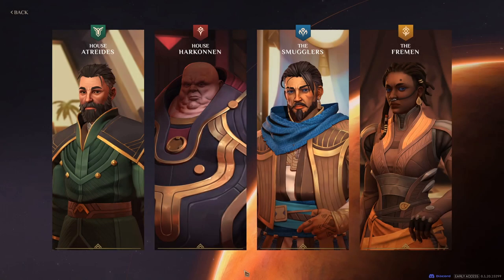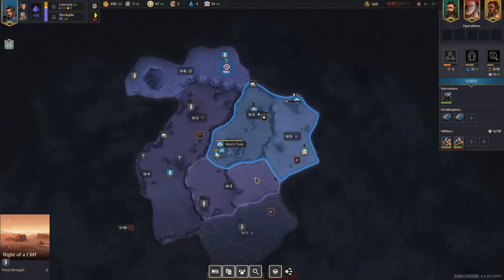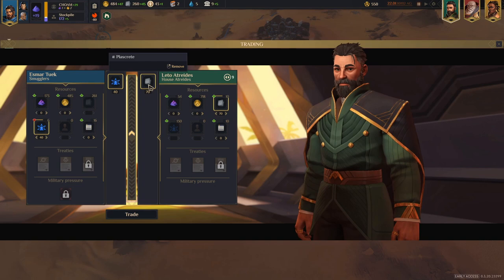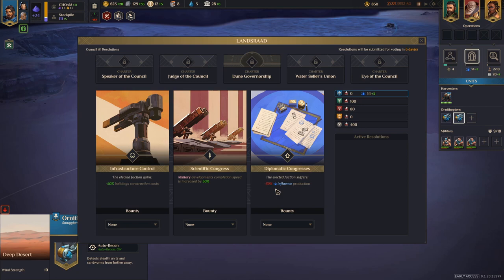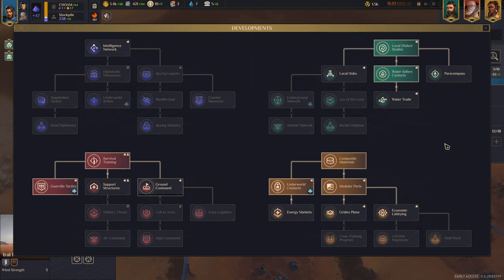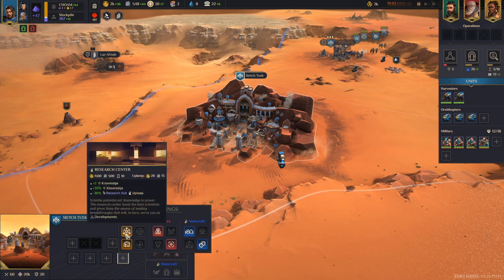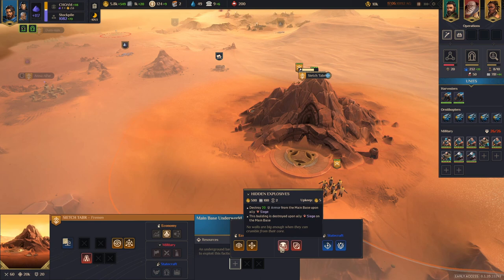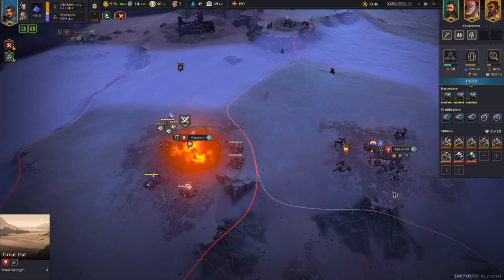Let's MASTER the Smuggler Faction! | Dune: Spice Wars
A full guide/masterclass on the Smugglers!

A 4X real-time strategy game from the developers of the critically acclaimed Northgard. Set in Frank Herbert’s groundbreaking Dune universe, you must lead your faction and battle for control and dominance over the harsh desert planet of Arrakis.

Content:

0:00 Intro
0:30 Councilors
1:20 Early Build Order
2:35 First Technologies
3:16 Second Village & Build order
4:35 Third Village & General approach
5:50 First Agent Priority & Event priority
6:43 Expansion & midgame build order
7:28 Don't forget Trading!
8:53 Next Technologies
9:50 General Midgame Tips & Tricks
13:05 Landsraad Bounties
14:30 Start Pillaging & Get 2K Hegemony
15:14 Further Technologies
18:39 HQ Upgrading
21:03 Underground Headquarters
25:25 Mid/Late game Army
28:28: Underground Headquarters in enemy HQs
31:15 Endgame tactics
32:28 BOOM